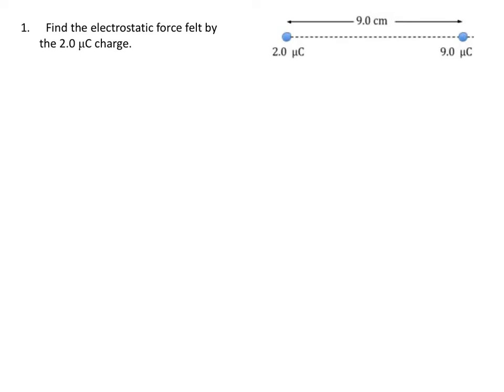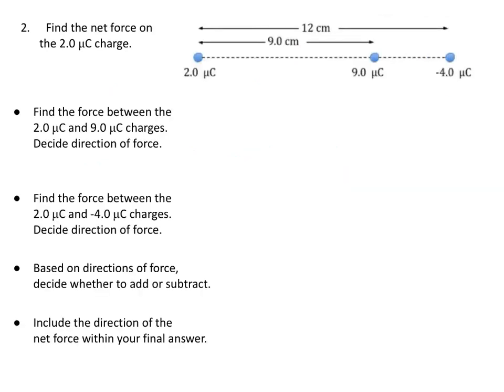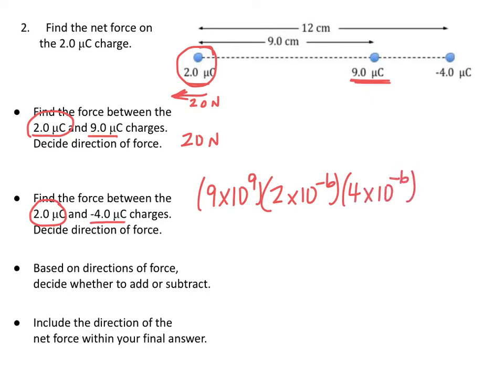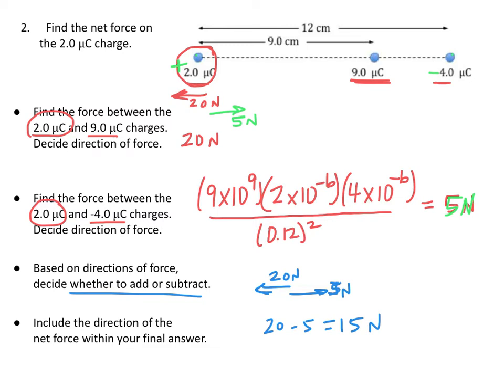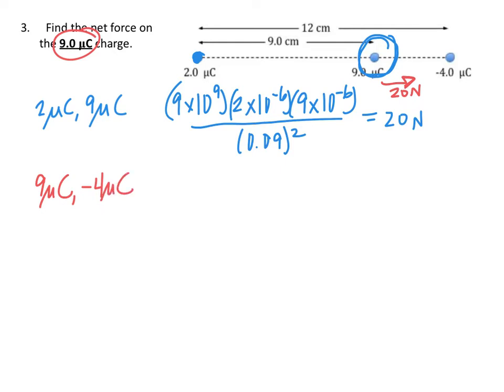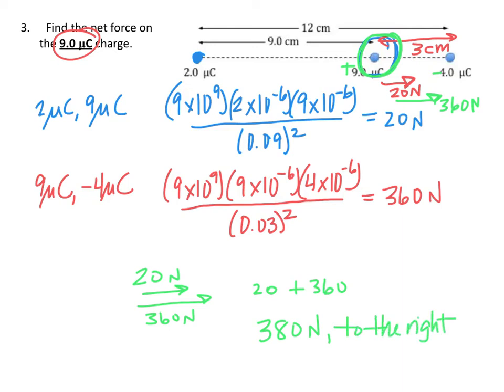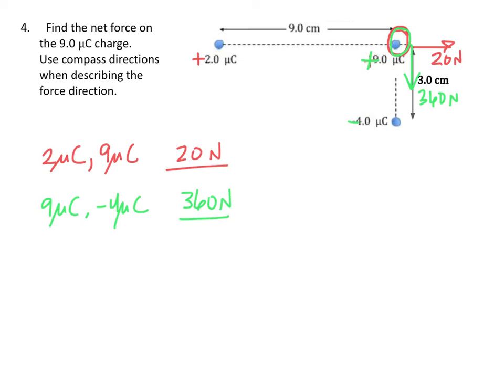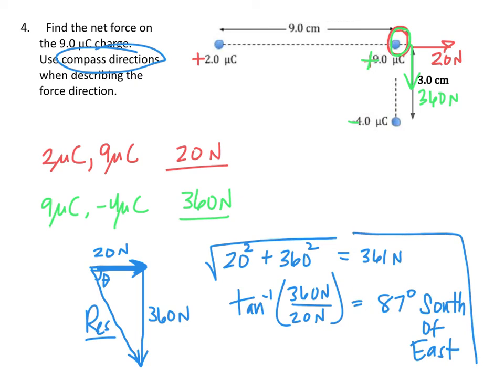7A - Systems of Charges (challenge topic)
Examples of how to find net electrostatic force with more than two charges.